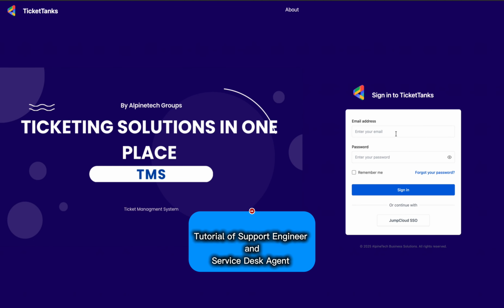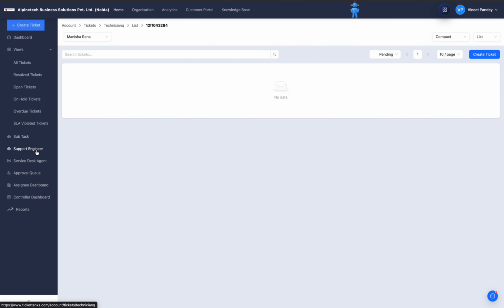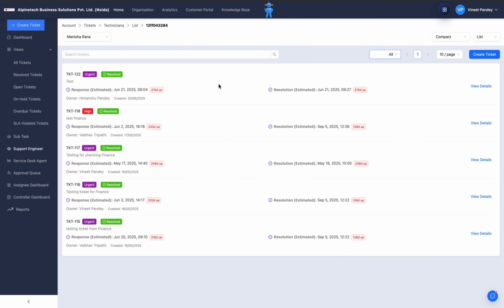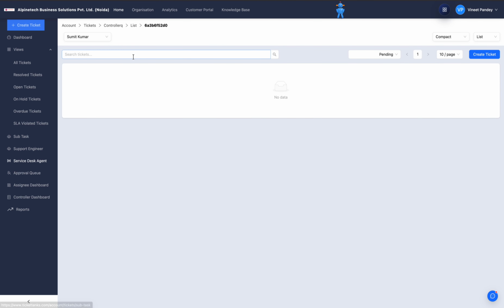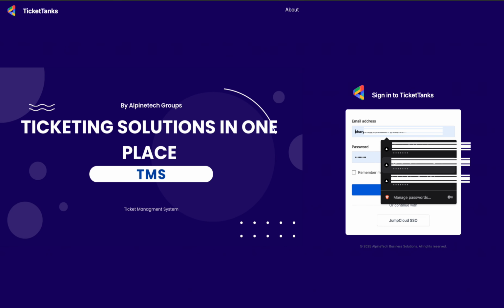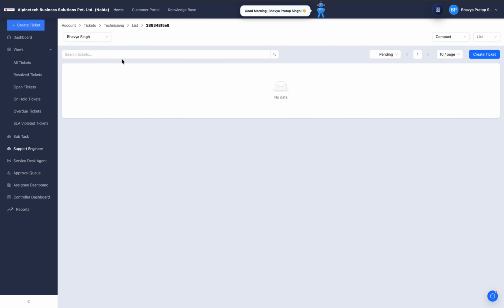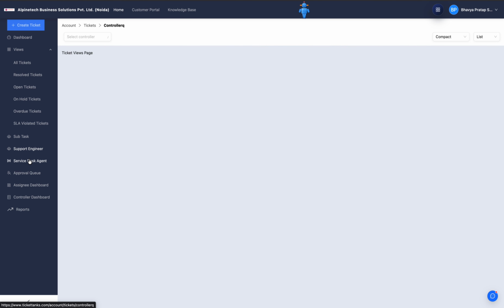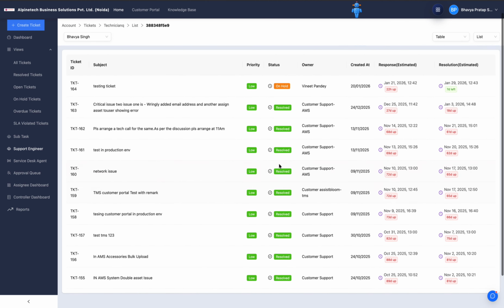Ticket Tanks Tutorial: How to Use Support Engineer and Service Desk Agent (2026)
In this tutorial, we explain how to use the Support Engineer and Service Desk Agent modules in the Ticket Tanks system (2026).

🔧 Support Engineer / Technician View:
Support engineers can see all tickets that are assigned to them. From this dashboard, they can manage the entire ticket lifecycle — including viewing ticket details, placing tickets on hold, resolving issues, updating status, and tracking progress.

🎧 Service Desk Agent / Controller View:
Service Desk Agents act as controllers who monitor incoming tickets and assign them to the appropriate technicians based on the issue or department. This helps ensure faster resolution and proper ticket management.

This tutorial will help you understand how both roles work together to manage and resolve support tickets efficiently within the Ticket Tanks platform.

Topics Covered

Support Engineer Dashboard

Service Desk Agent Panel

Assigning Tickets to Technicians

Managing Ticket Status (Open, Hold, Resolved)

Ticket Workflow in Ticket Tanks

🚀 Product: Ticket Tanks
🏢 Company: AlpineTech